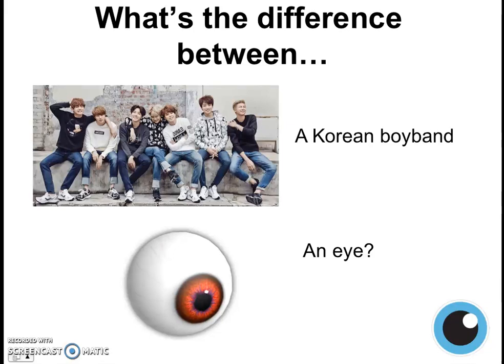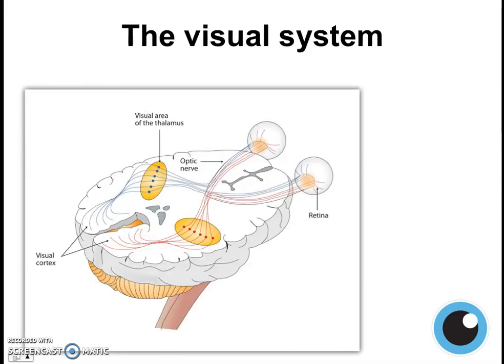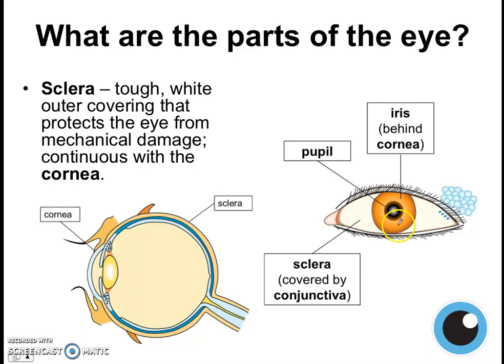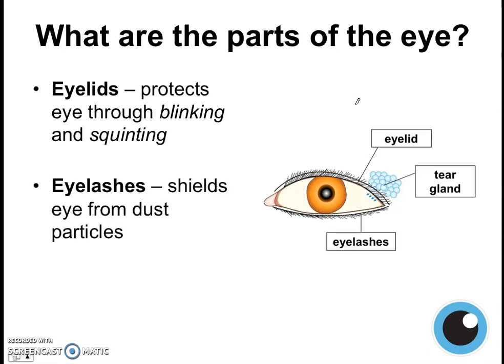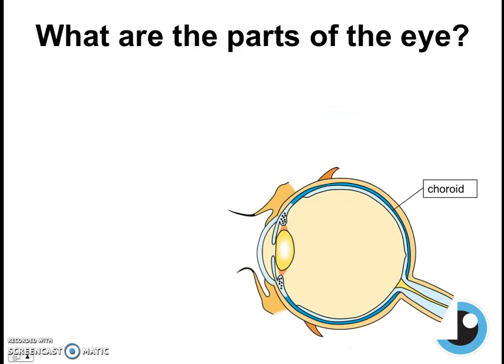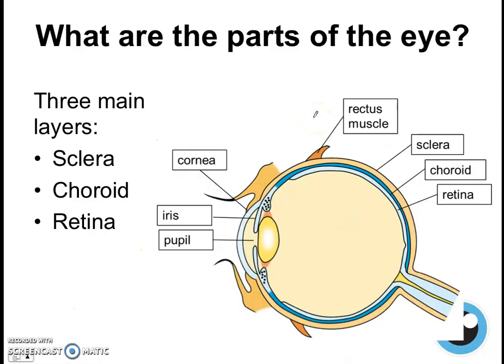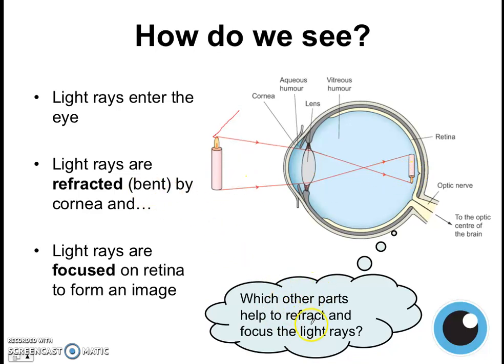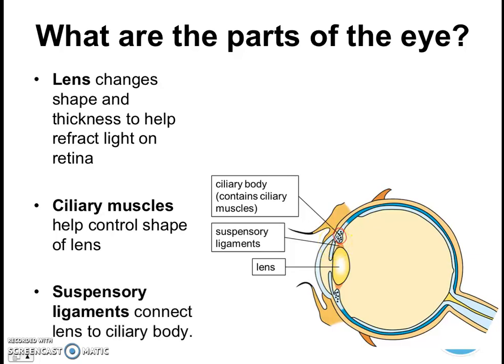I spy with my little eye